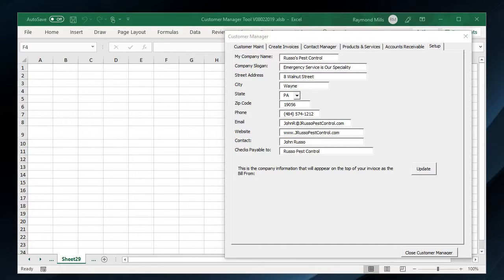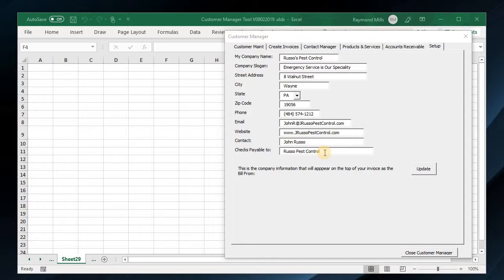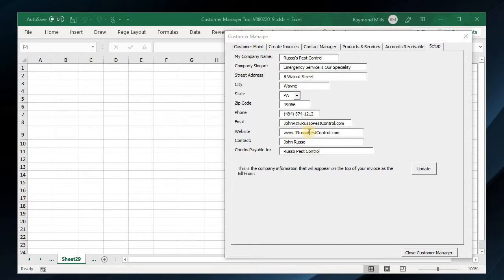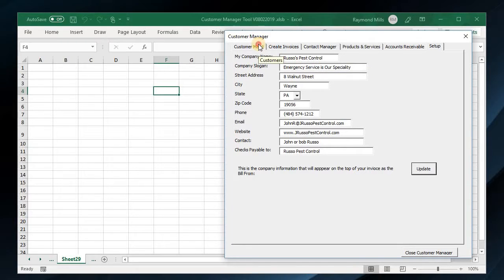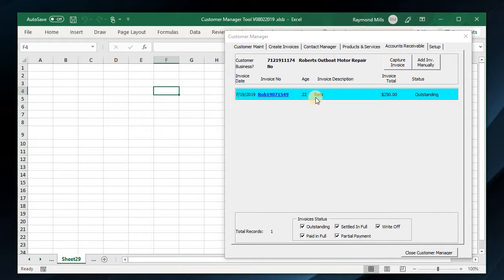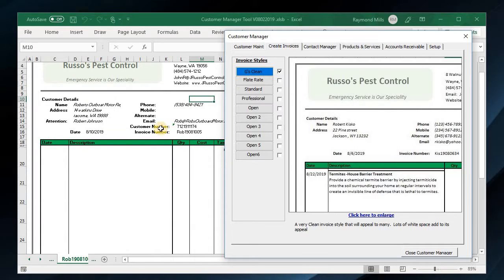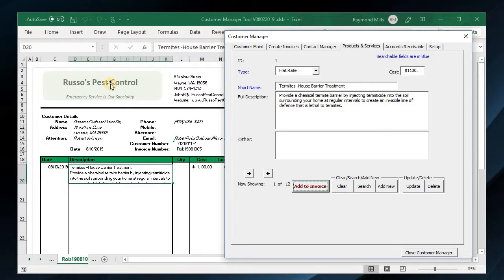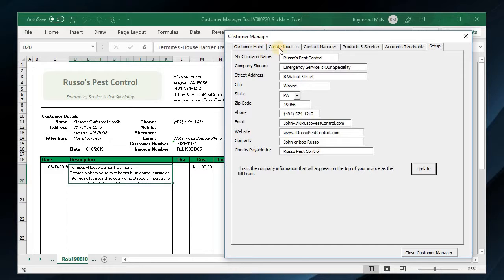Instructions on Customer Manager invoice tool Setup Page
Brief instructional video describing how the information you provide on the setup tab is used.